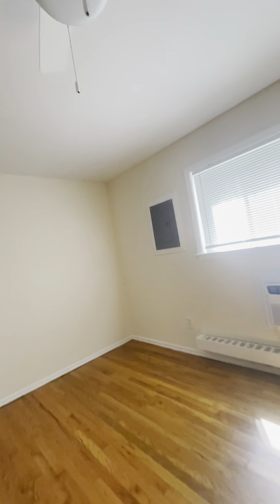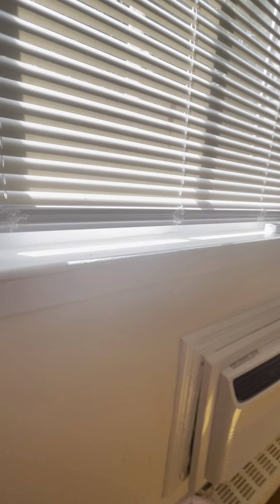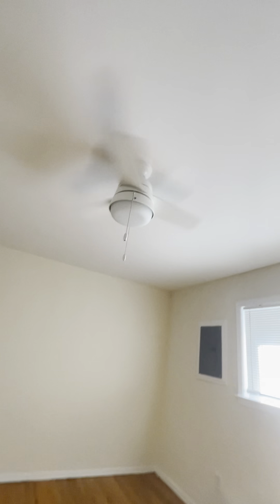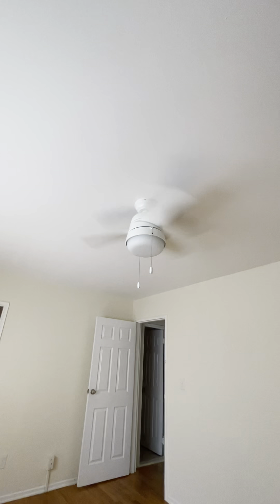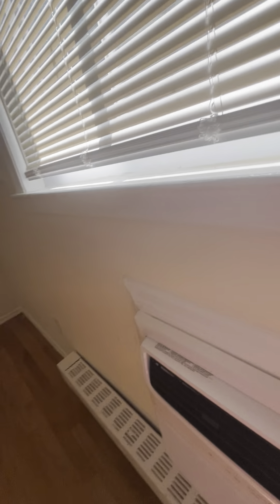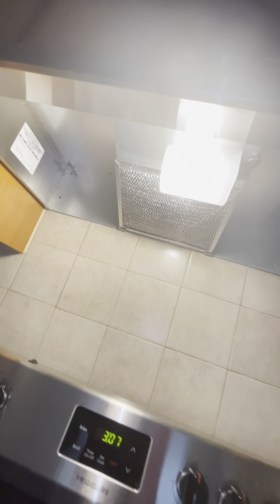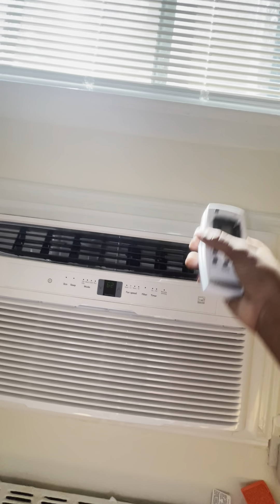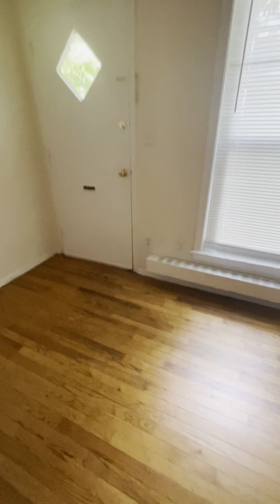hunter akre 36 inch ceiling fan longer video